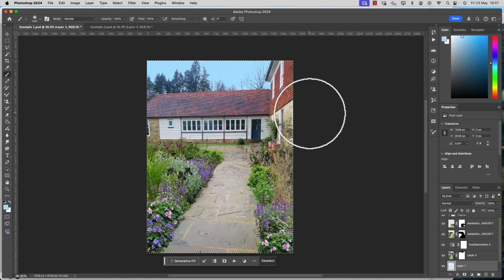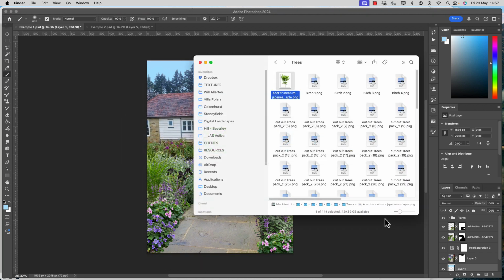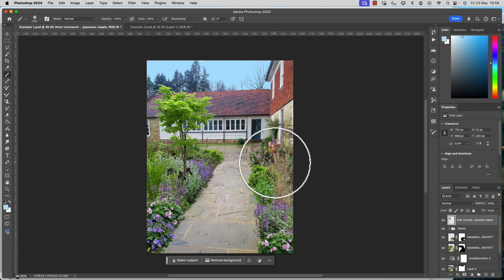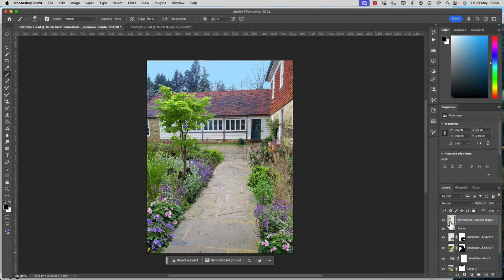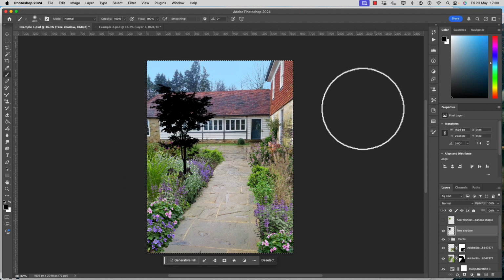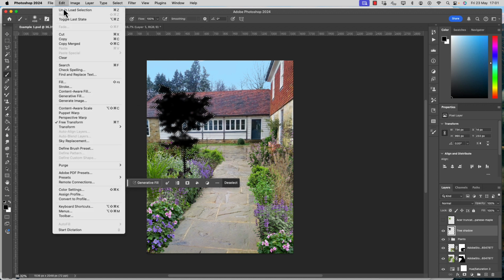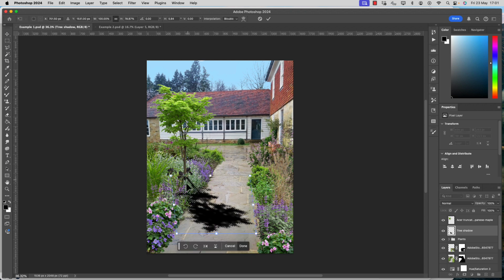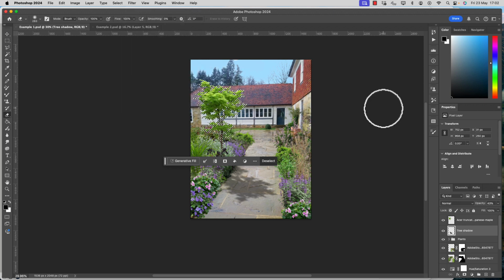Photoshop: Easily add shadows on a transparent PNG, like a tree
If you bring images into Photoshop regularly, particularly trees and plants, and are struggling to get suitable shadows without spending hours drawing them in then we've got you covered! We show you a really quick and easy way to do it using the Gaussian Blur tool, and also show you some useful keyboard shortcuts on the way